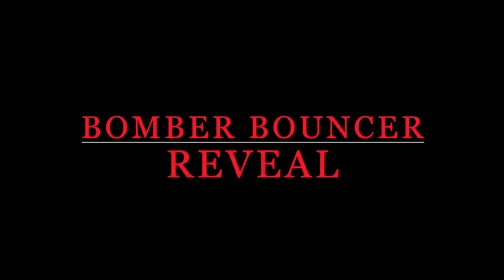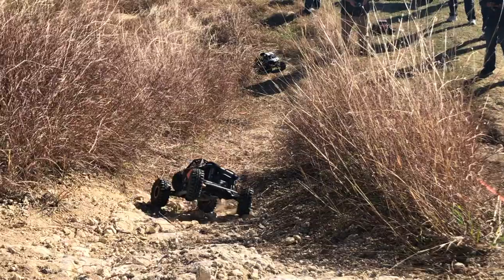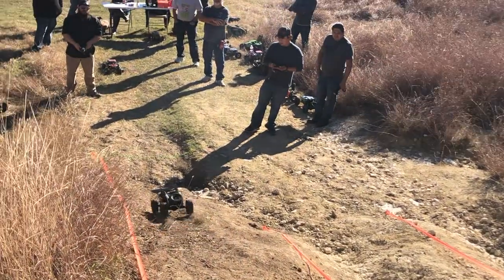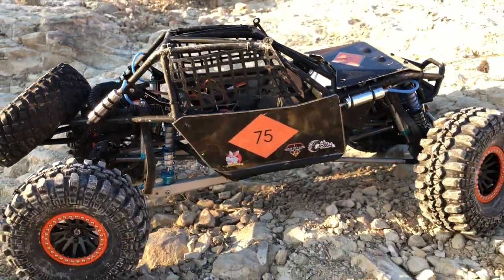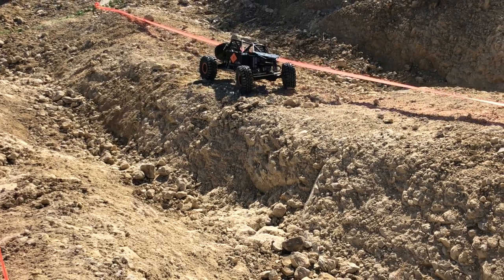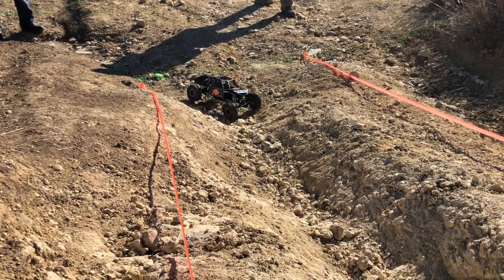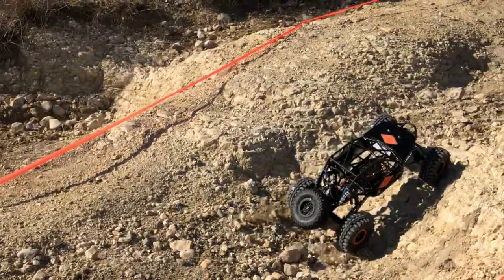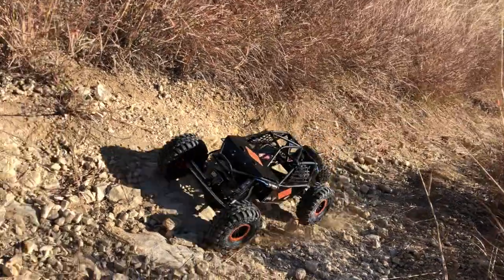RC Command Bomber Bouncer Reveal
Our newest build, the Bomber Bouncer.  Based off Axial's RR10 chassis, this build was for the budget minded people.  With all receipts tallied, we spent nearly $500.00.  RC Rock Bouncer racing can get expensive, but if you spend your money wisely, you too can join in on the hill, at the races.